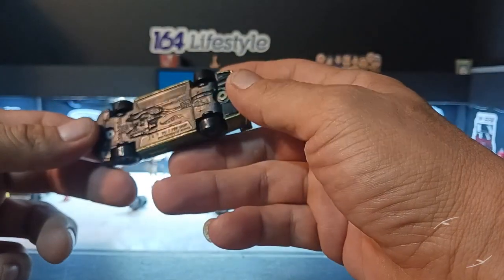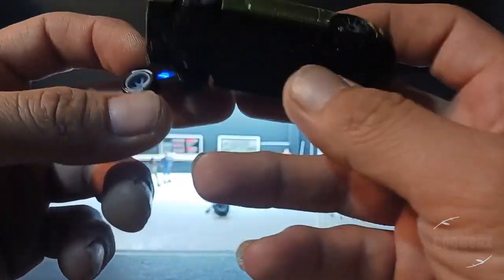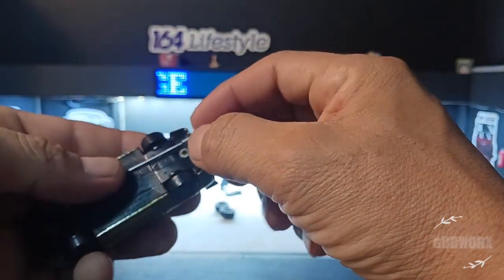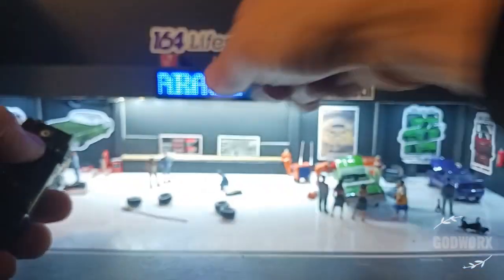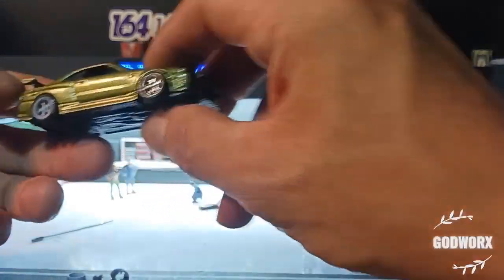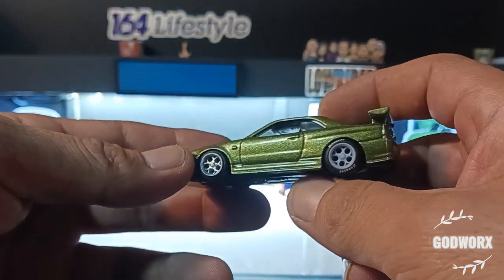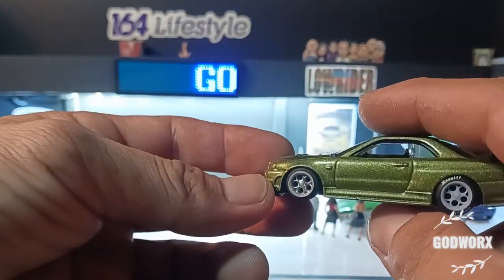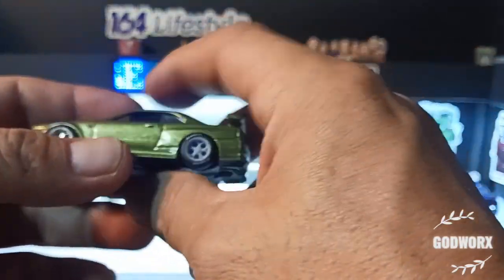☆HOTWHEELS SKYLINE R34 GTR☆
what's up everyone Toeknee here from GODWORX and today we have this awesome hotwheels Nissan Skyline R34 GTR. we fully customize it with some awesome wheels from 164LIFESTYLE made this car look more aggressive. njoy